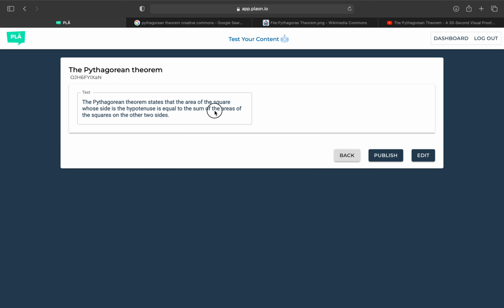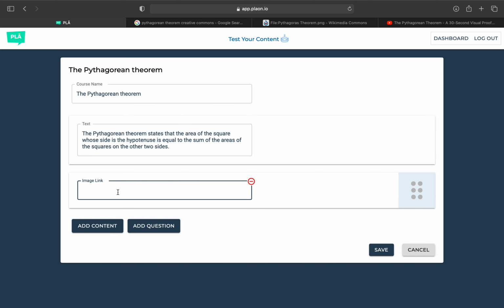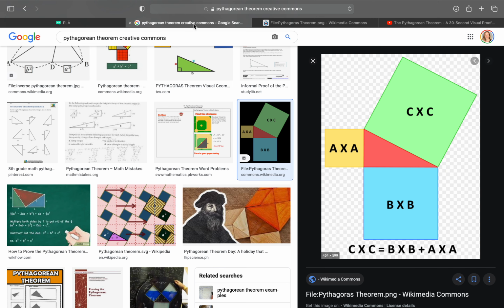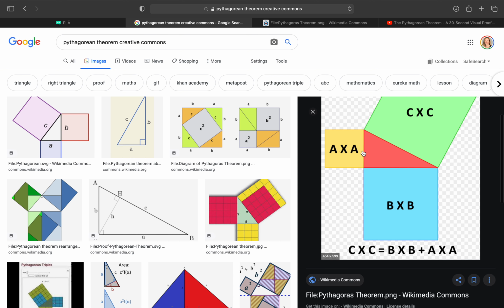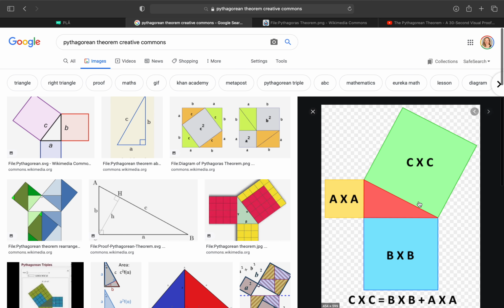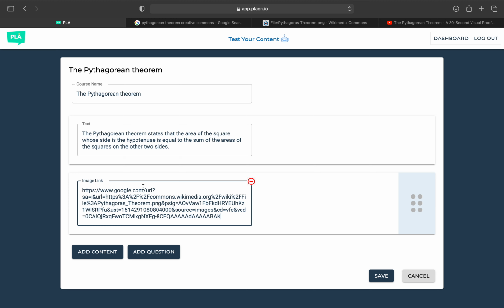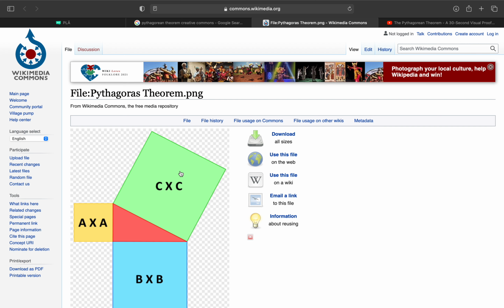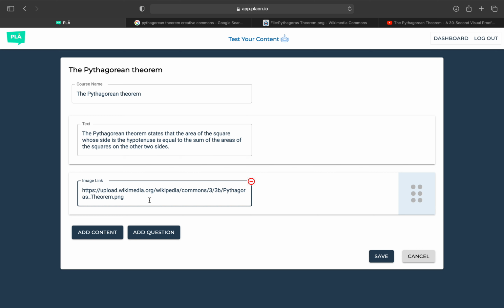Hello PLATO - Add an Image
Teachers can view this tutorial showing how to add an image to a Hello PLATO lesson or quiz so that it displays inside of WhatsApp.